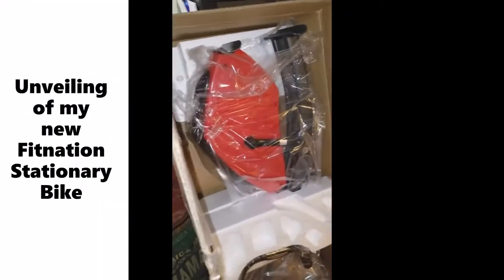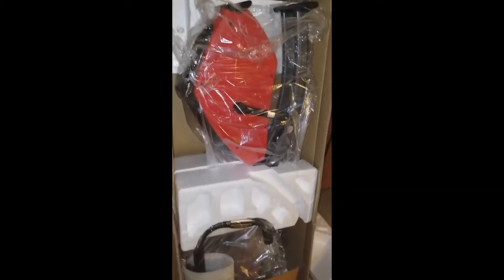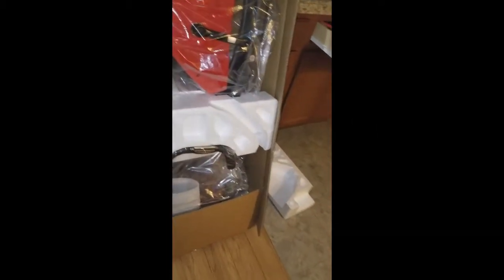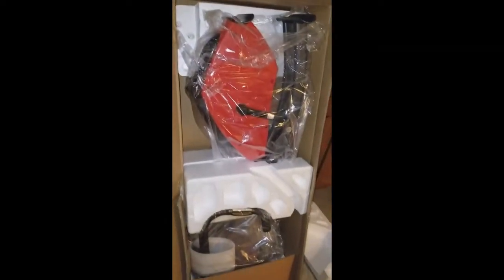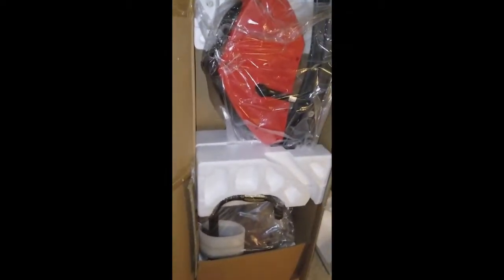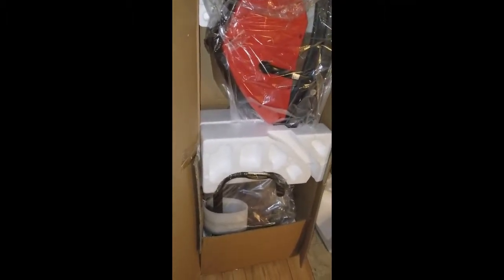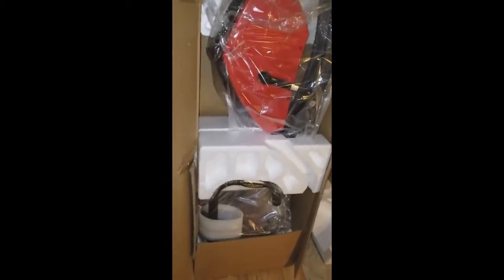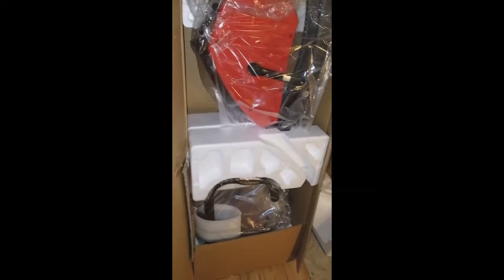Working on our Vessel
Showing the unboxing of my FITNATION STATIONARY BIKE!